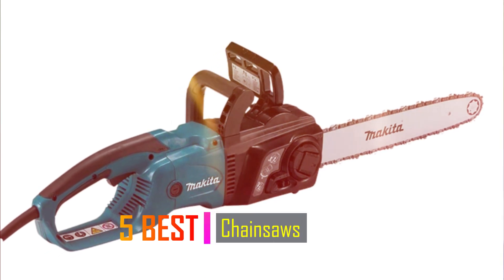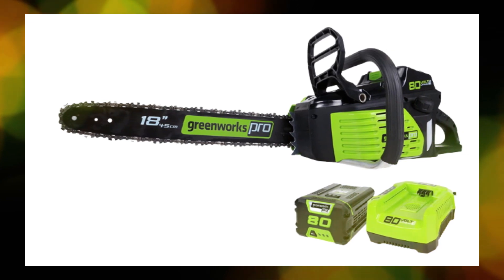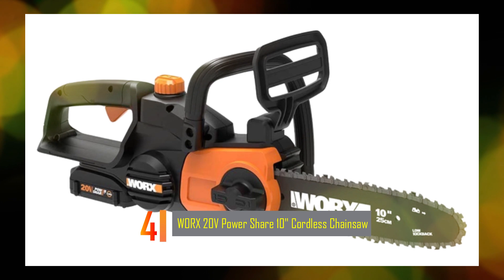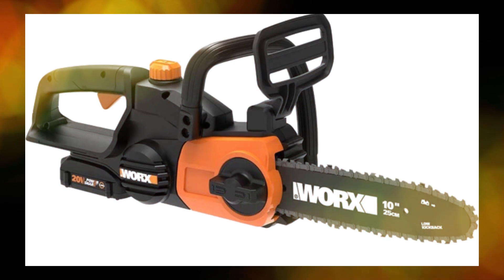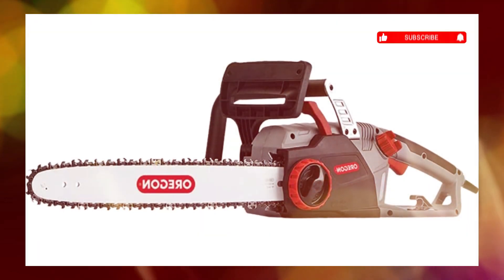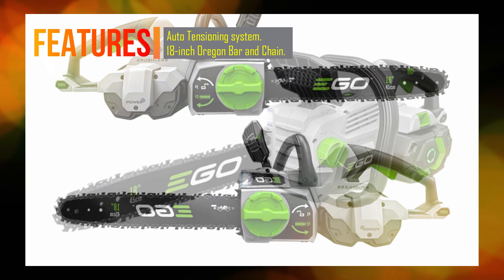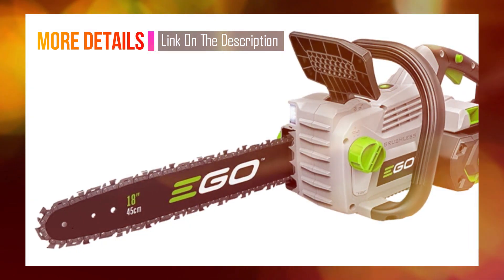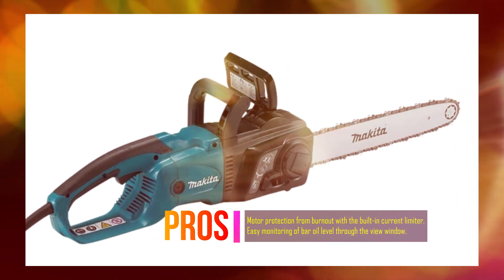5 Best Chainsaws | Chainsaws In 2023 | Chainsaw Review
Todays The 5 Best Chainsaws on the market.

👉More Details:
5. Greenworks 80V 18" TruBrushless Cordless Chainsaw
4. WORX 20V Power Share 10" Cordless Chainsaw
3. Oregon corded electric chainsaw
2. EGO Power+ 18-inch cordless chain saw
1. Makita Chain Saw